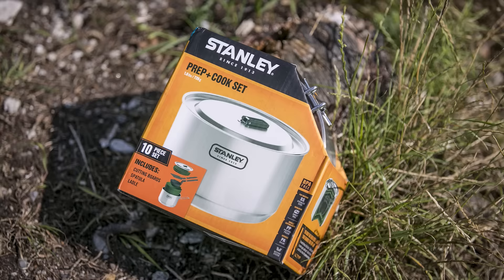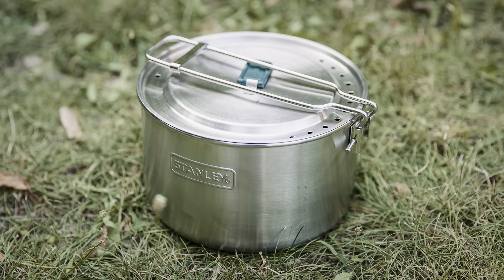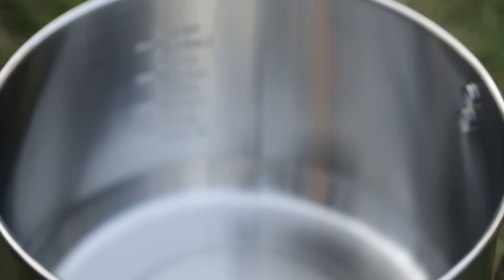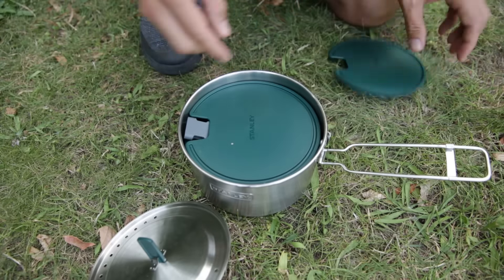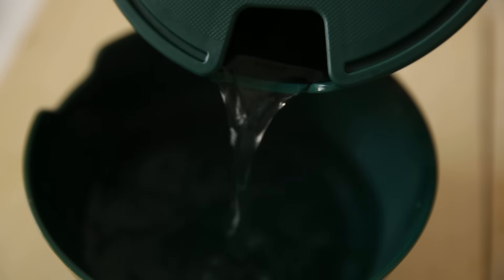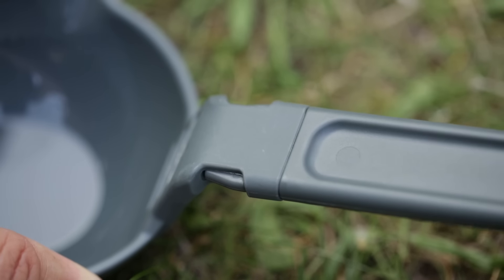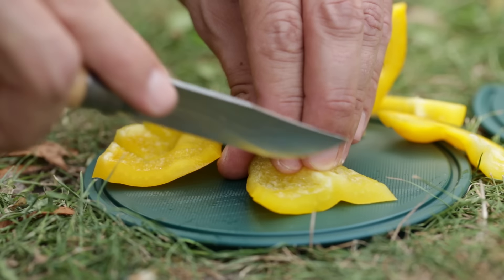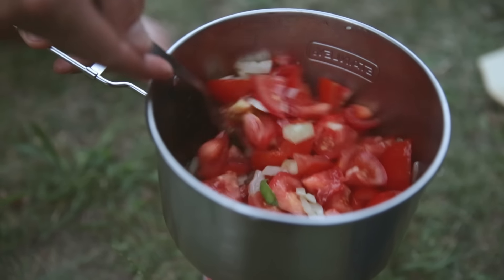Test & Review: STANLEY Prep + Cook Set (1.58 QT/1.5 L)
This 10-piece cook set from STANLEY’s Adventure Series has it all. And the perfectly thought out nesting system lets you store the entire cook set in one pot.